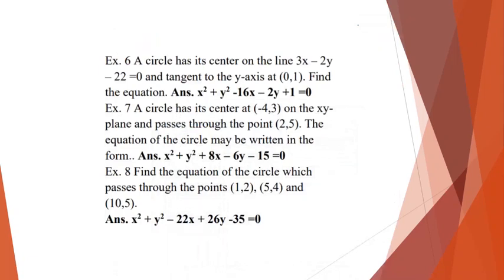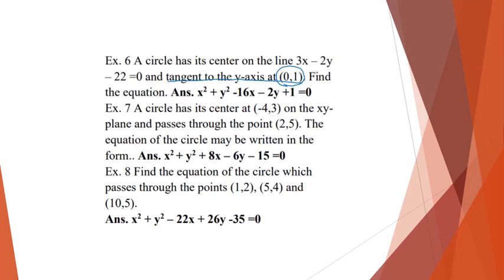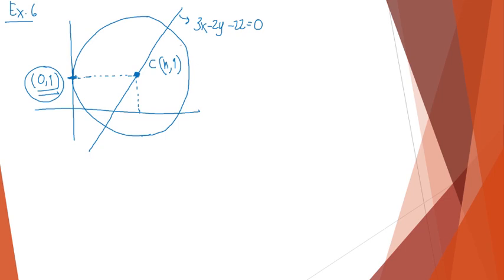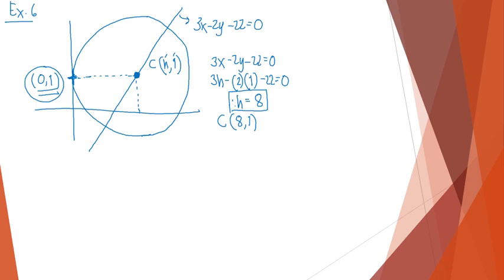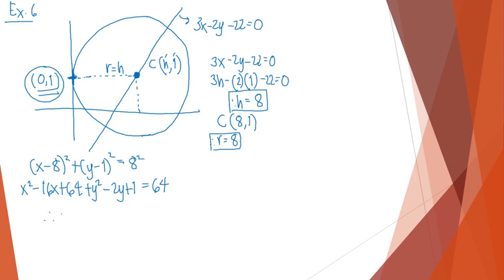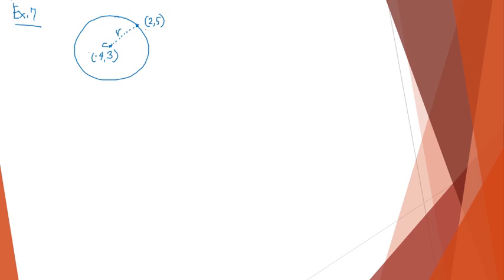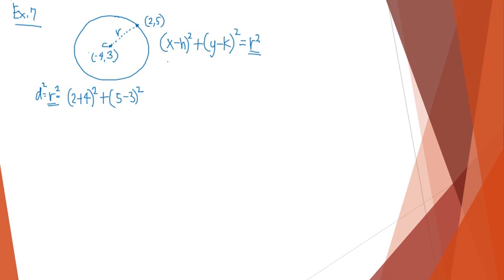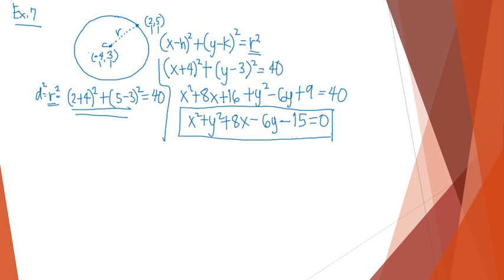SPECIE OF A CONIC and CIRCLES PART 4